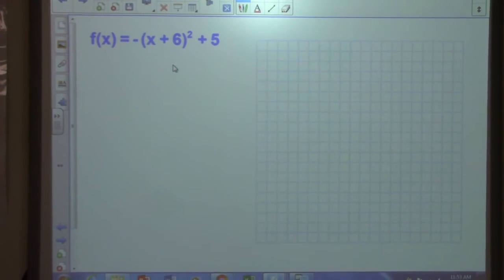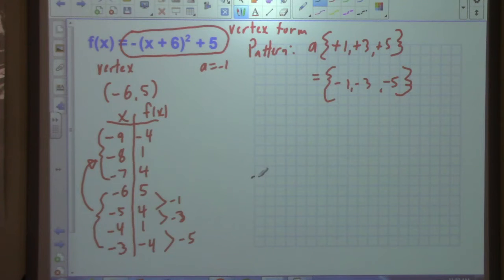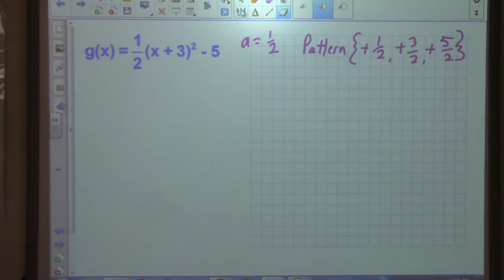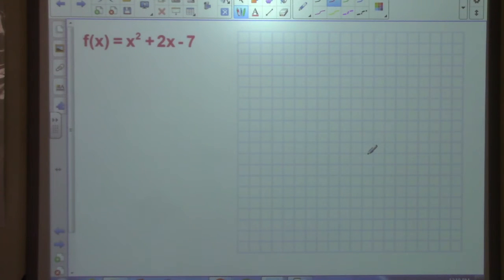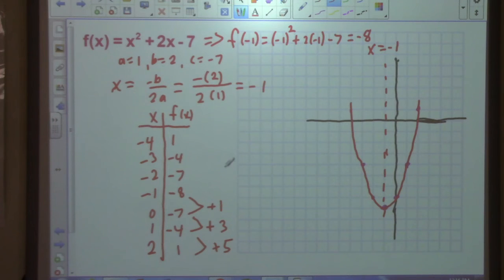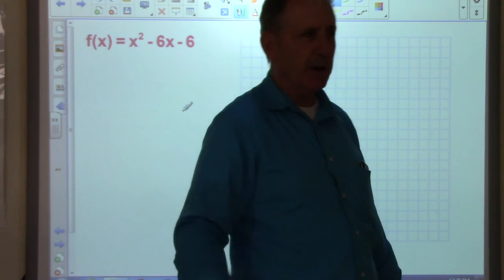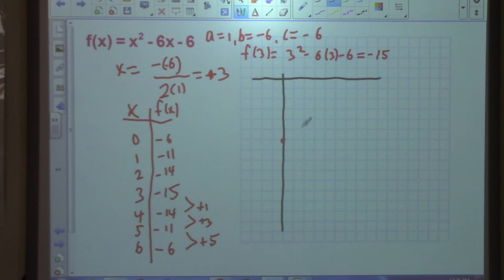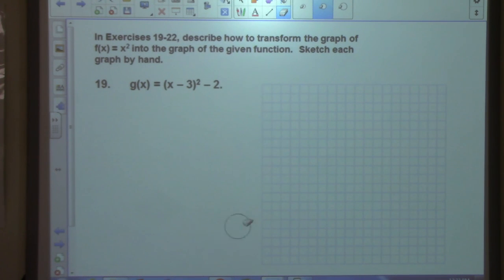Precalculus Class 09/22/20 Chapter 2.1 Exercises 19-20 Graph Quadratic Functions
This lesson shows how to graph quadratic functions.  The graphing from vertex form and from standard form methods are shown.  The axis of symmetry formula x = -b/(2a) is shown and used.